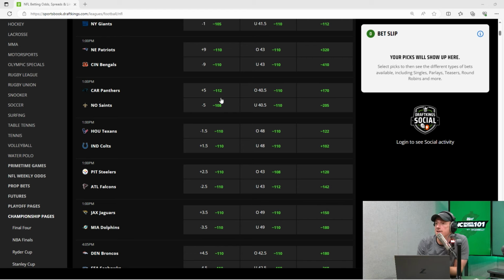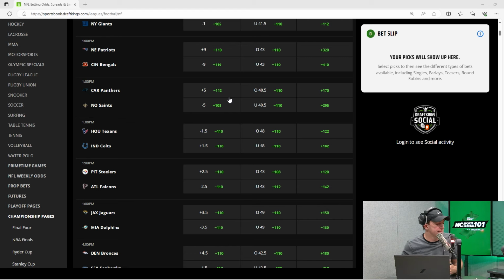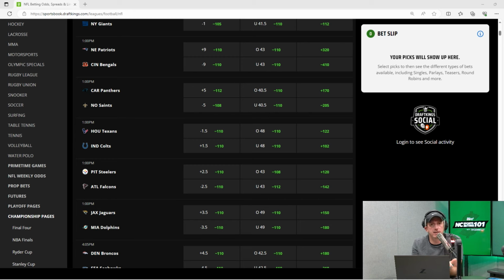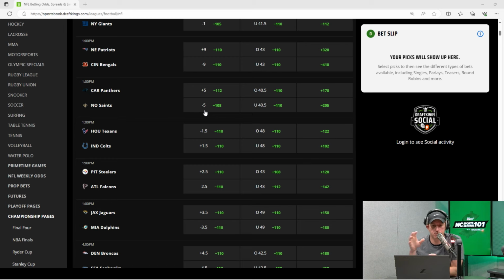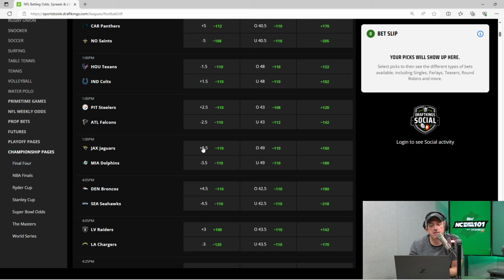NC Sports Betting 101 | How To Place Spread Bets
Tim Donnelly is here to teach about sports betting! Today he is talking about Spread. We’ve all heard ‘the home team is a 7 point favorite,’ but not everyone understands what that means.  In the example, 7 points is the spread, and a spread is a way for bookmakers to even out a matchup for gambling purposes, when the teams aren’t a perfectly even matchup in real life.

You must be 21 or older to place bets in North Carolina. If you think your gambling has become a problem, there is hope. Free confidential help is available 24 hours a day, seven days a week. Talk, text or chat with a trained, licensed clinician that can provide free counseling services.
  Text: "morethanagamenc" to 53342
  Chat: morethanagame.nc.gov